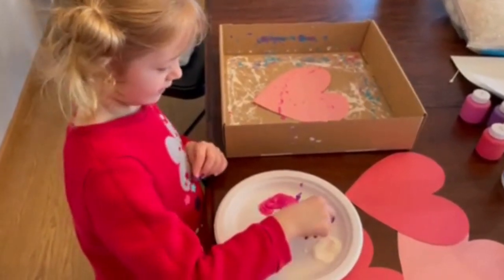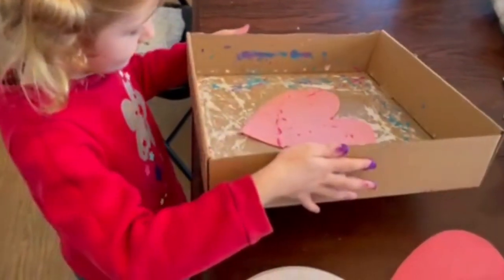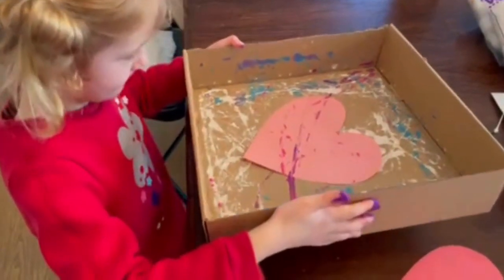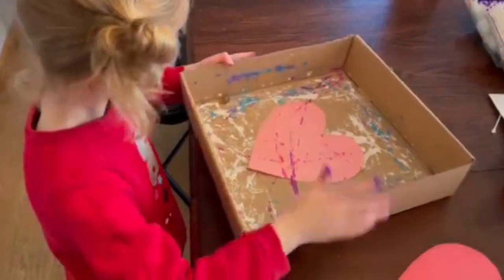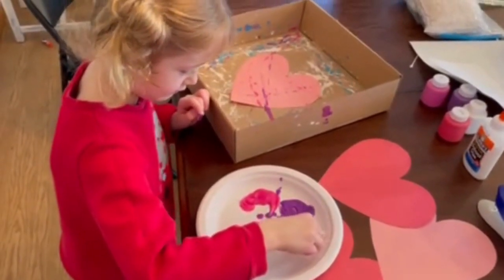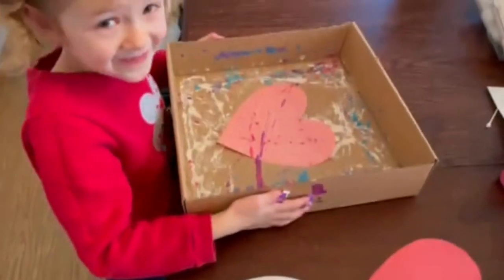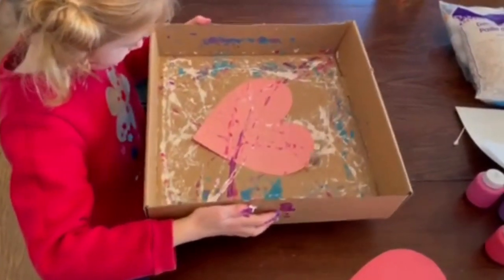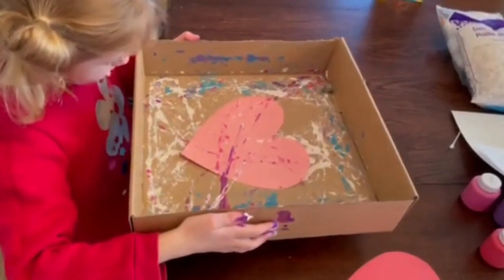Marble Paint Heart Craft for Kids - Valentine's Day Fun!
Here's a fun Valentine's Day craft for Kids!  Preschoolers and kids of all ages will enjoy painting this free heart template with marbles!